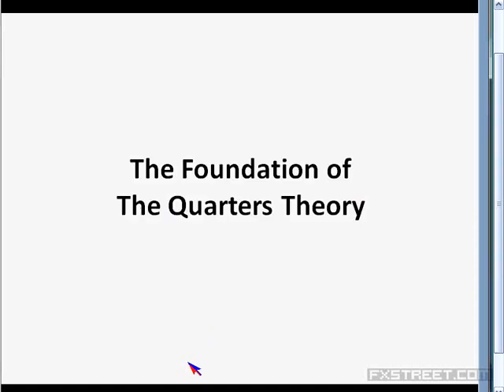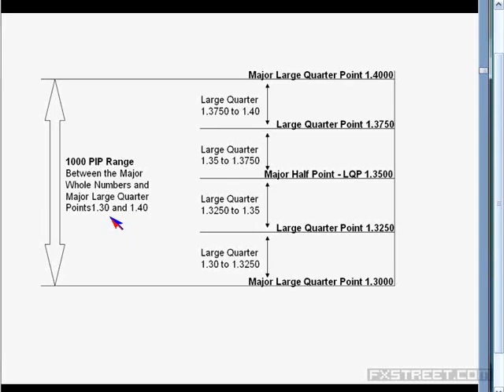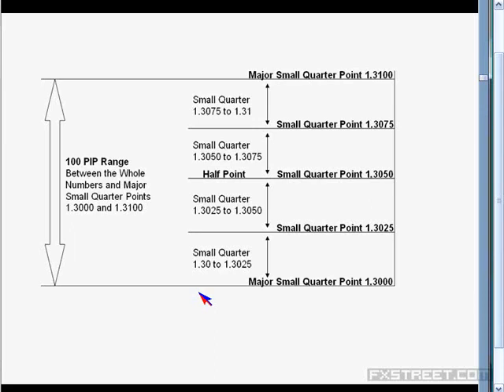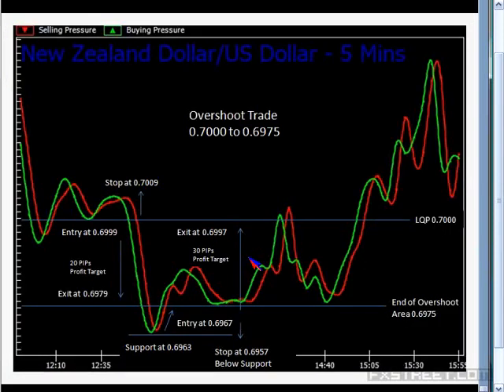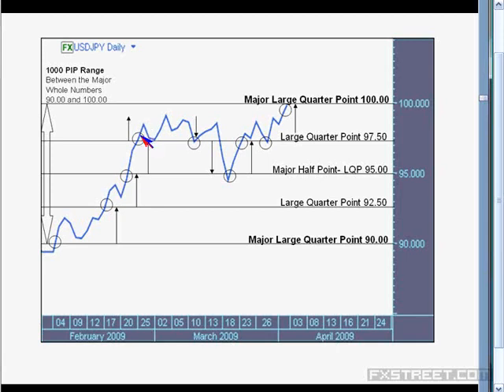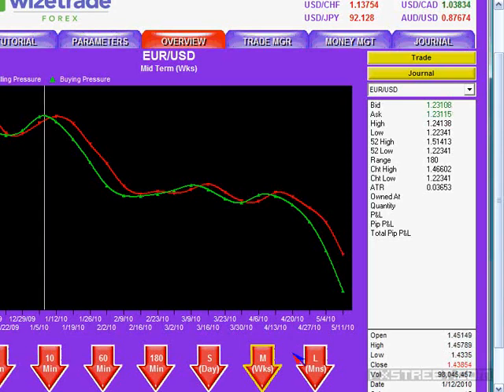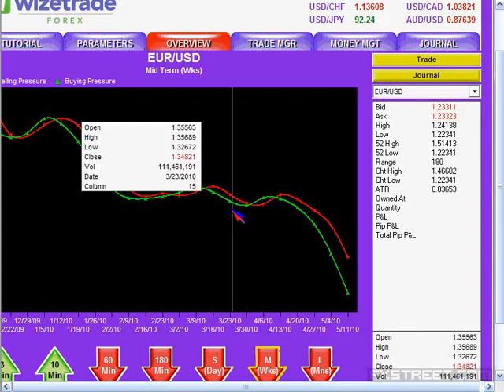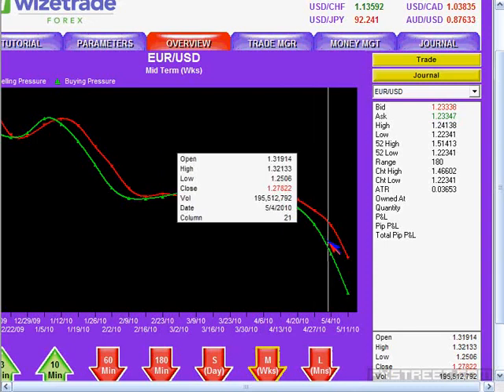Quarters Theory Part 2: Ilian Yotov